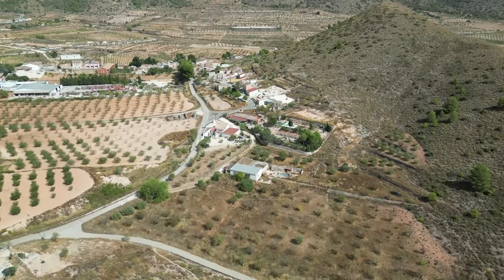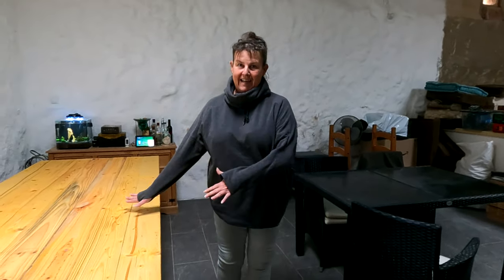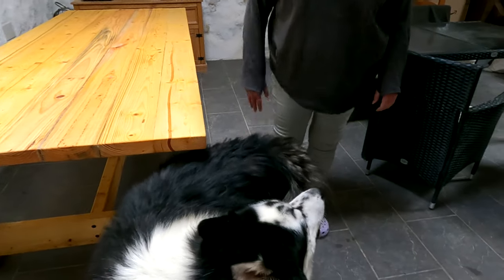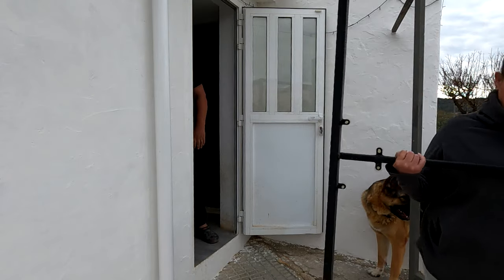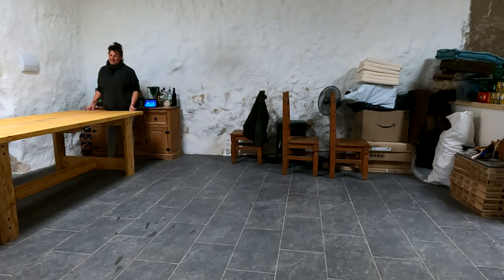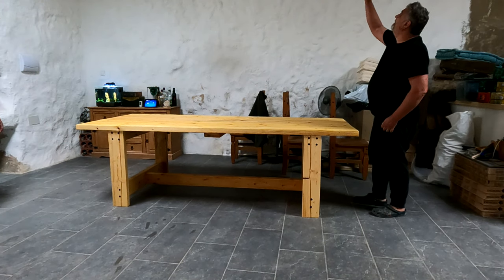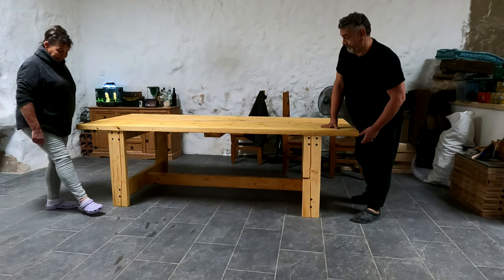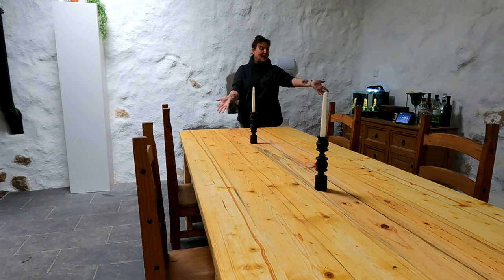Now the table is done, we have plans for 2024 (Ep244)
The table is finally finished and moved to its new home. We take the opportunity to announce our future renovation plans.

The dog's wishlist